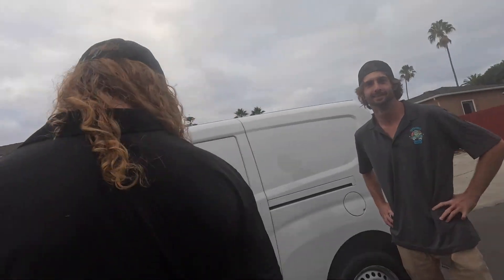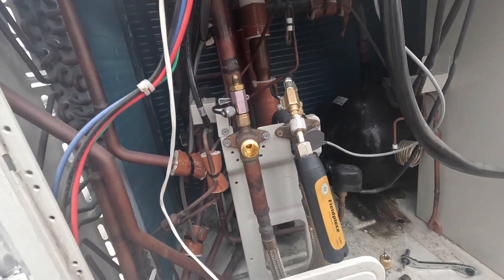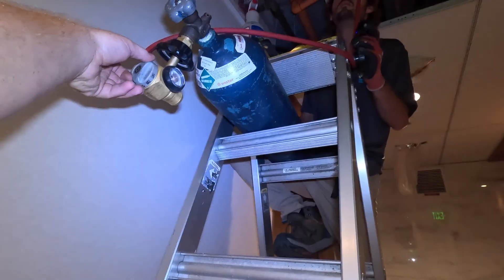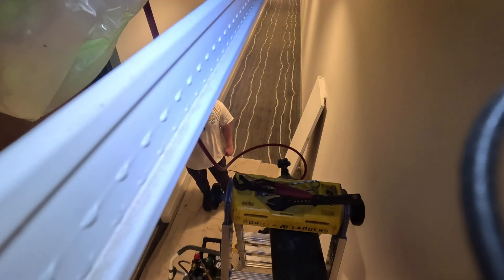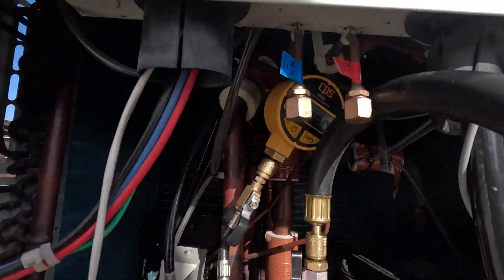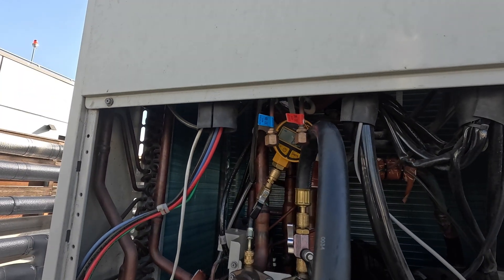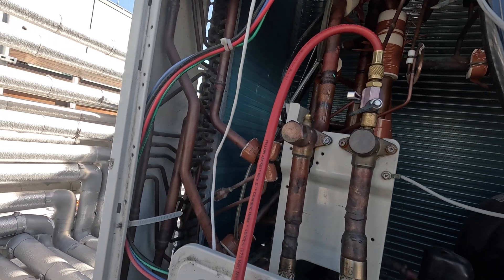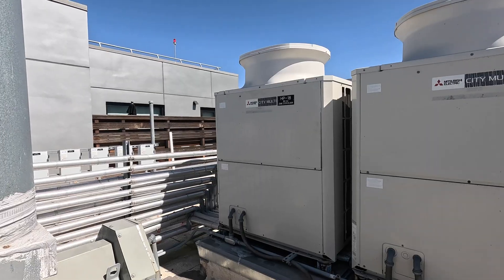Big Leak Repair = Big Money???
We repair a leak on an 8 ton Mitsubishi VRF system. Lots of small things went wrong on this repair but we got it done and the customers happy.